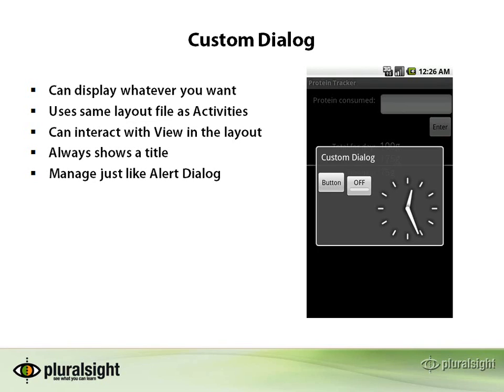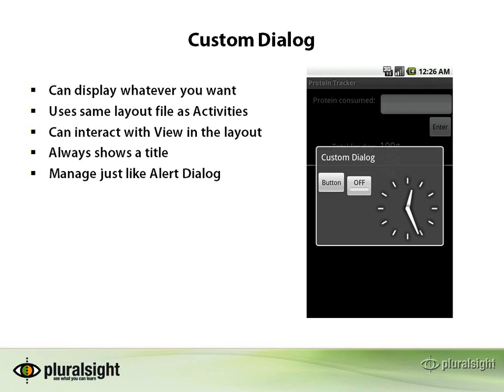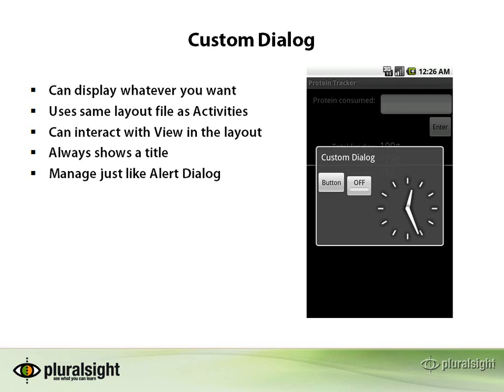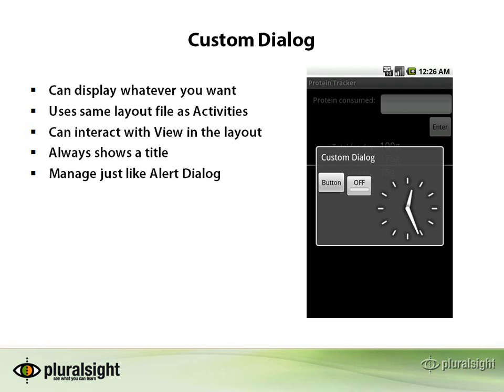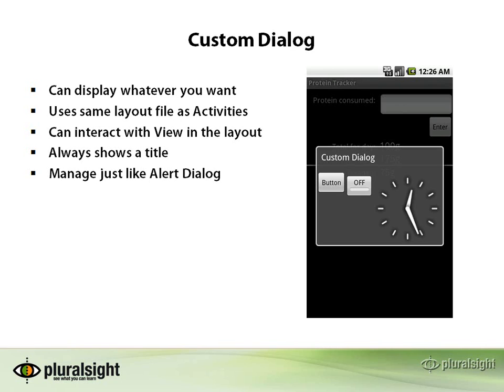050 Custom Dialog